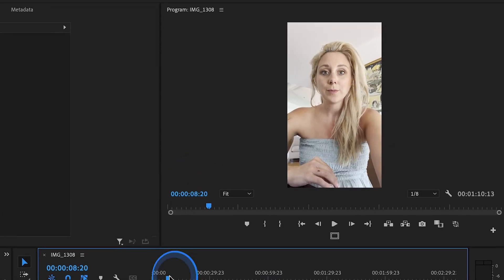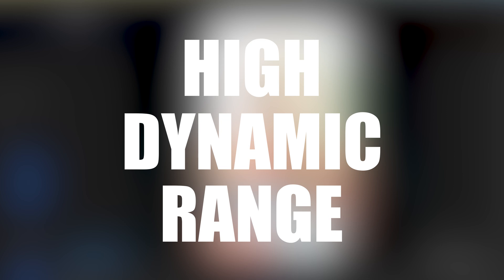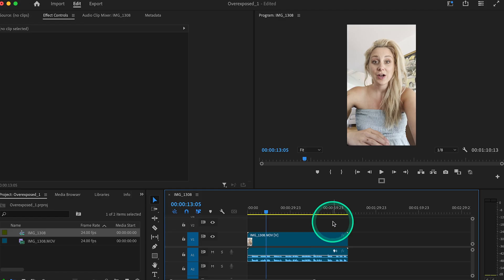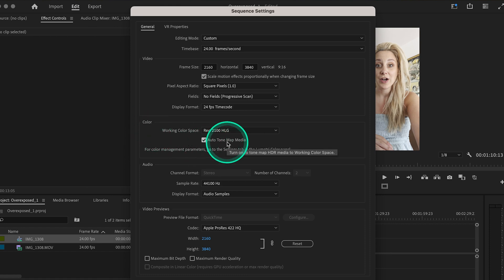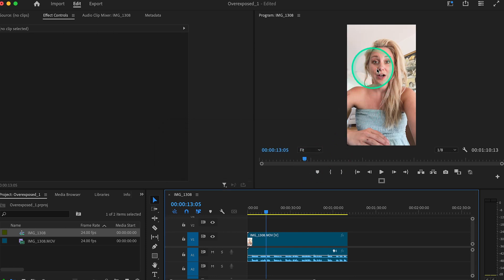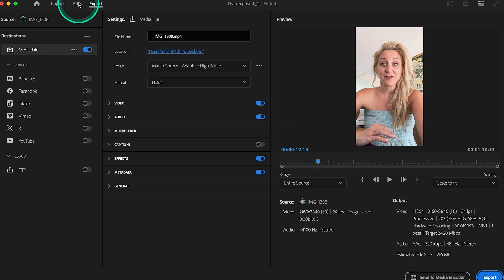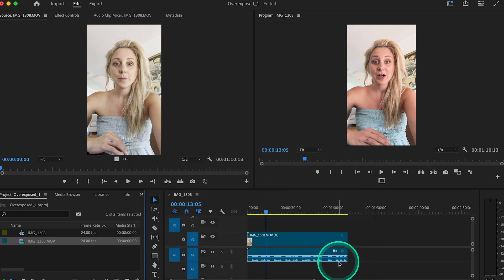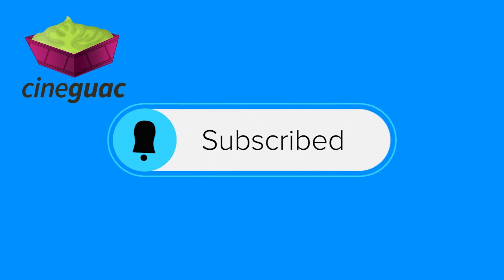How To Fix BLOWN OUT or OVEREXPOSED iPhone Footage In Premiere Pro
Why is my iPhone footage blown out EVERY TIME I EXPORT?!

Here's an in-depth tutorial on how to fix blown out or overexposed HDR video footage recorded with an iPhone in Adobe Premiere Pro! I spent an hour pulling my hair out trying to figure out why my iPhone footage was looking blown out every time I would try to export. Here's an easy fix!